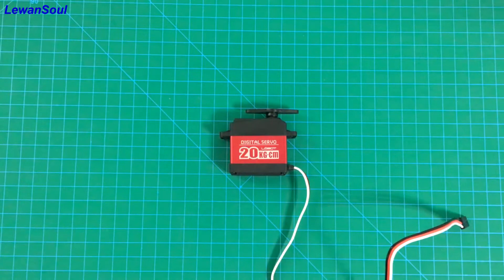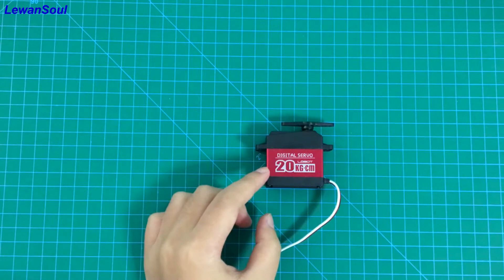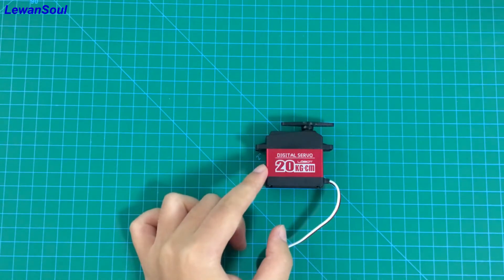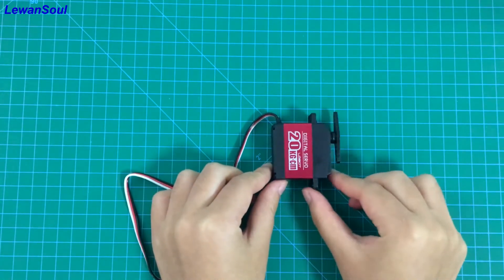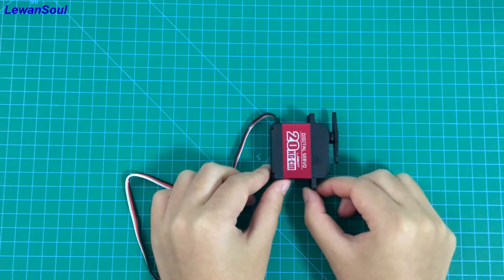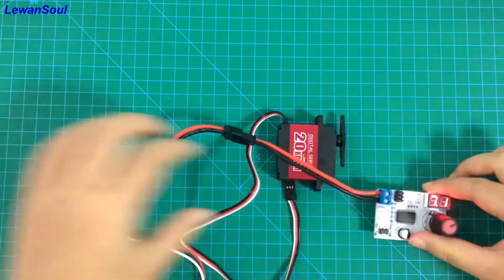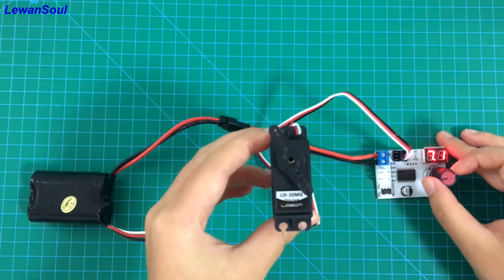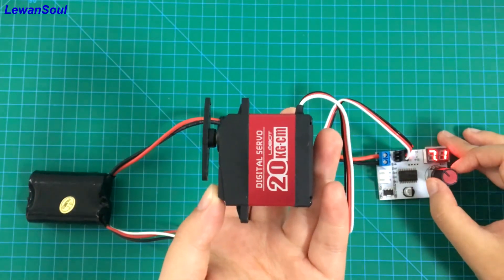LD-20MG servo (robot making)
This type of servo has an attractive appearance .The rotation angle of this servo is 180 degrees (the angle is 360 when we don't supply power to it.). The torque is 20KG when the voltage is 6.